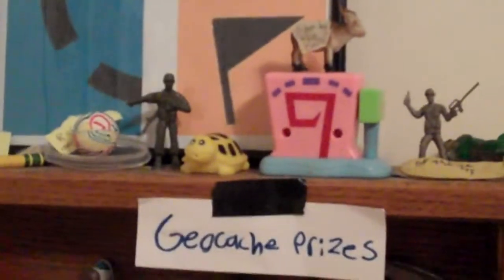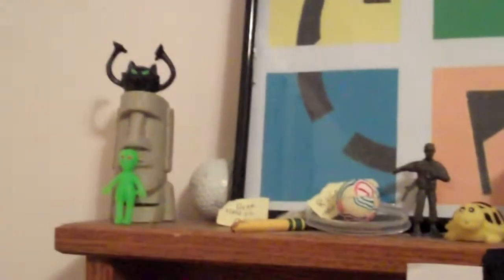All My Geocache Toys! (UPDATE#1)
This is a video of my goodies that you get from a geocache. I like to collect them on the shelf and see my collection grow through the years.